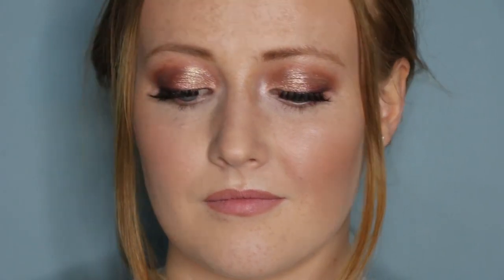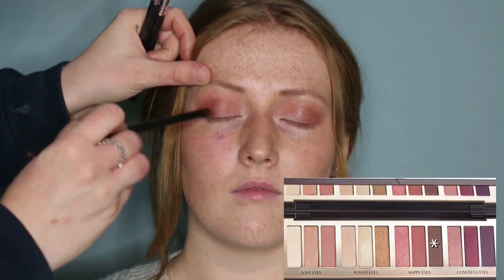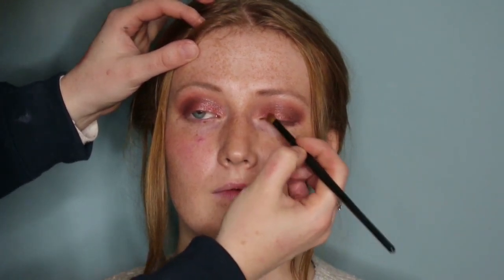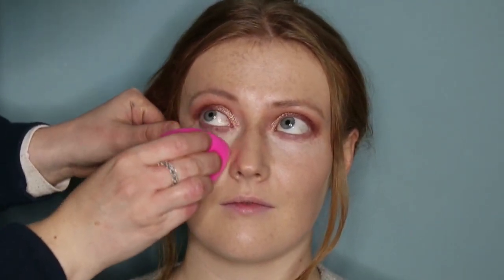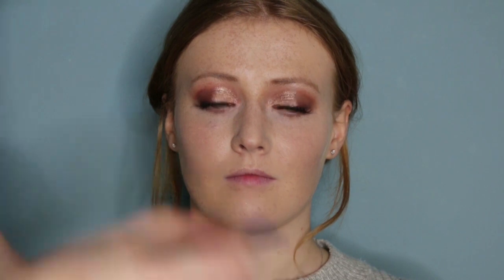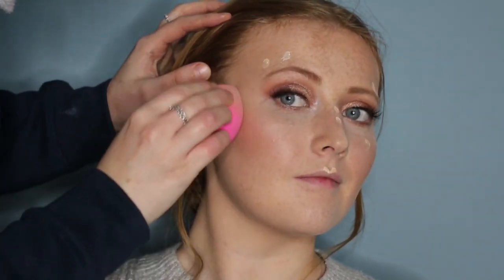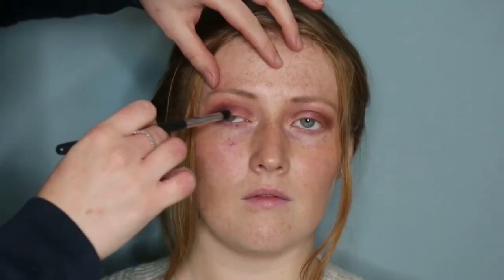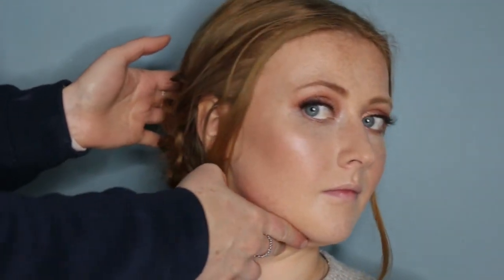Sisters Bridal Makeup Trial | BellaIzzy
Products used:

Kiko Lipstick - N/A